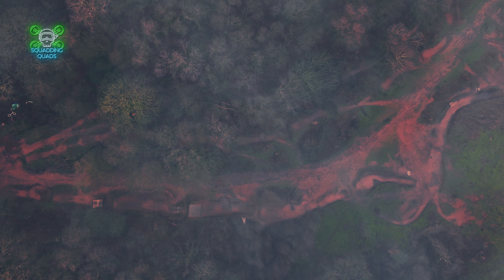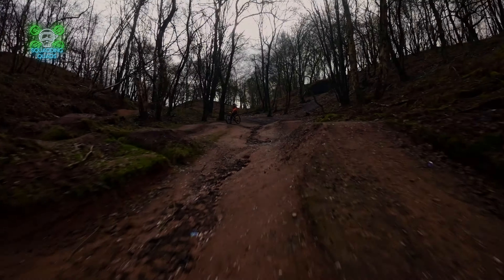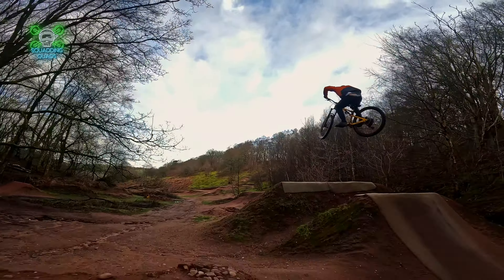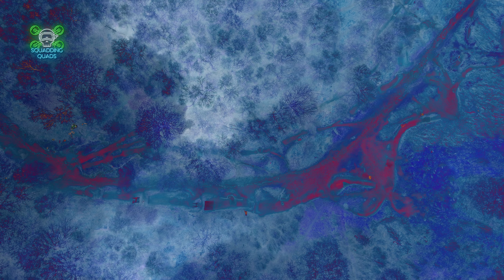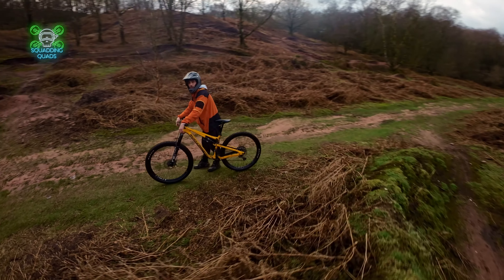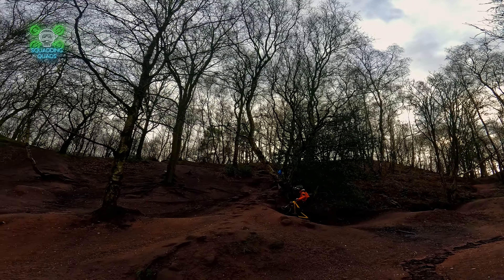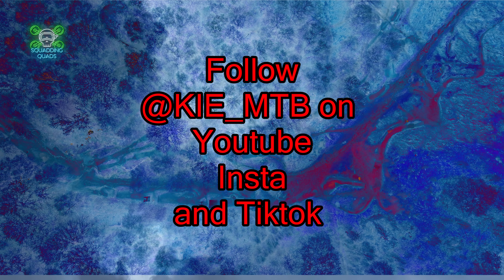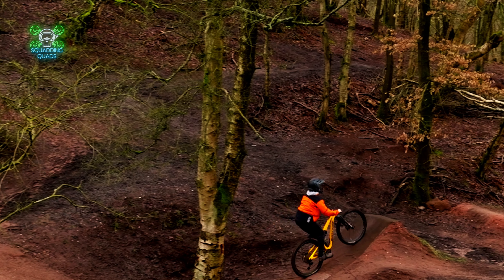Insider Secrets: BTS of Our Epic Mountain Bike Drone Shoot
Dive into the adrenaline-fueled world of mountain biking like never before! 🚵‍♂️🚁 Explore the behind-the-scenes magic as we unveil the secrets behind capturing our mind-blowing mountain bike video using FPV drones—legally and with pure precision. 🌄✨

Join us on this thrilling journey from conception to execution, showcasing the artistry, technology, and legal intricacies that brought this heart-pounding adventure to life. 🎥🚀

🎈Buckle up for an immersive experience and discover the mesmerizing synergy of cutting-edge drone technology and extreme sports.

🏞️🤯 Hit play now and witness the perfect blend of passion and legality in action! 🔥👀